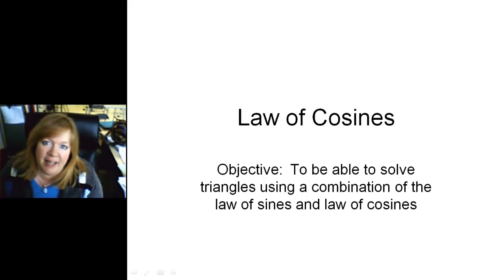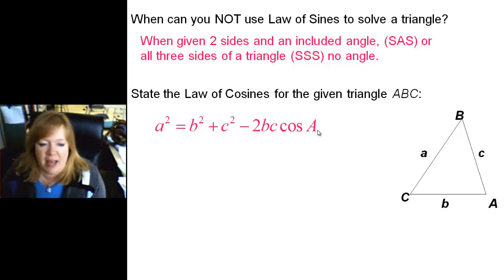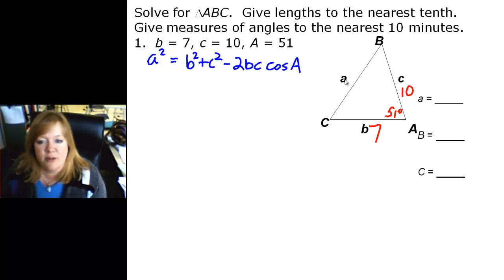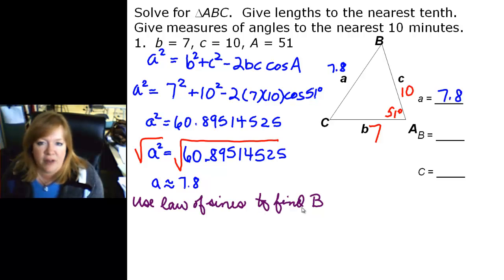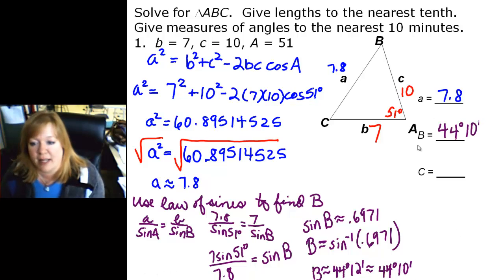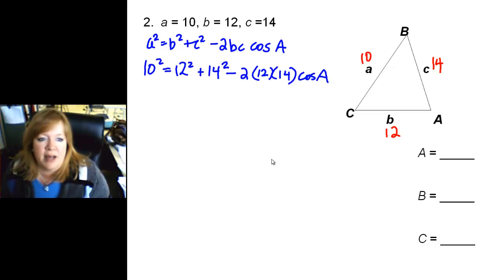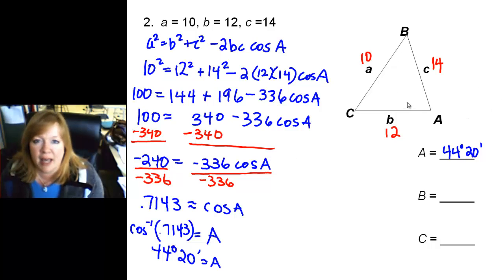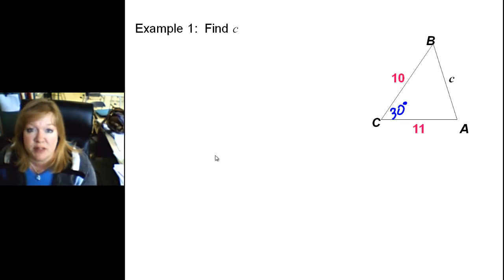Law of Cosines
Solving triangles using Law of Cosines and Law of Sines